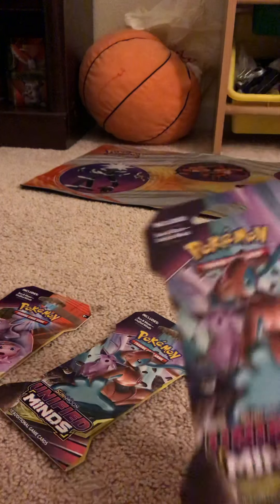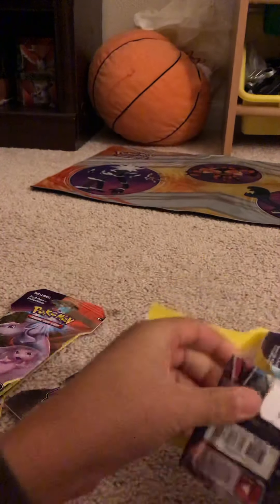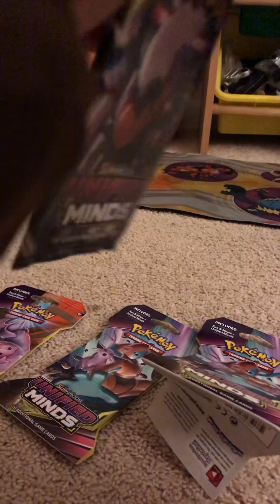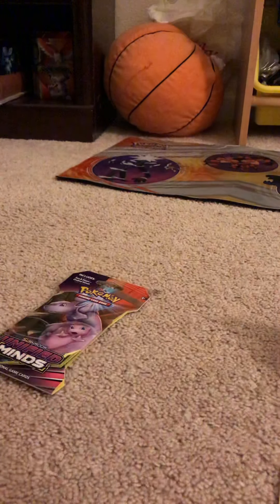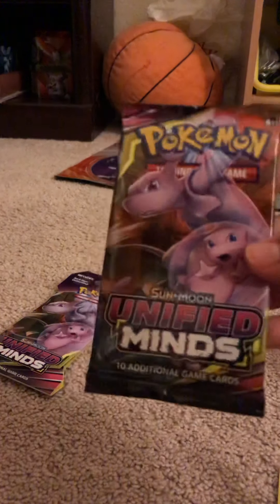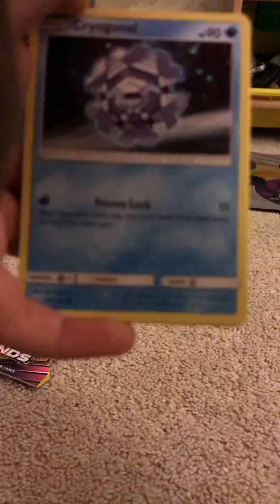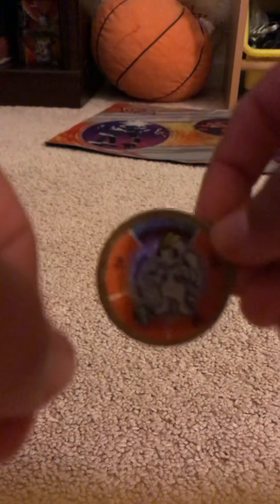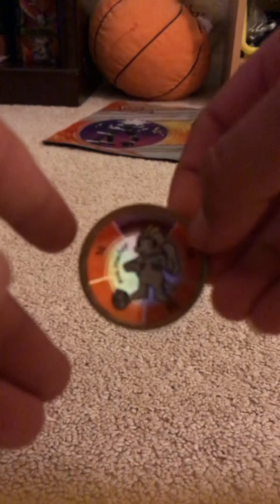Opening sun and moon Pokémon cards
I was just showing you the Pokémon cards,to have fun and put the Bell